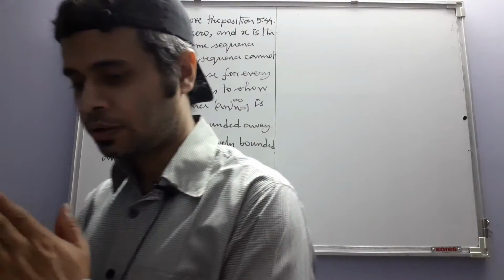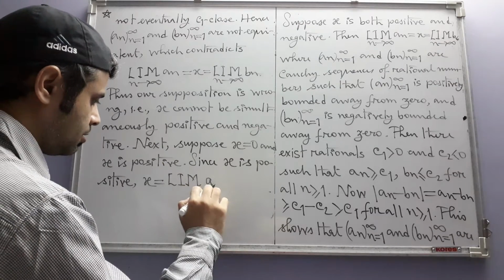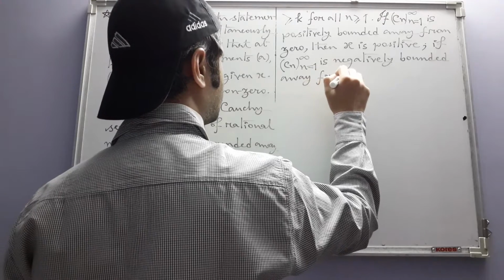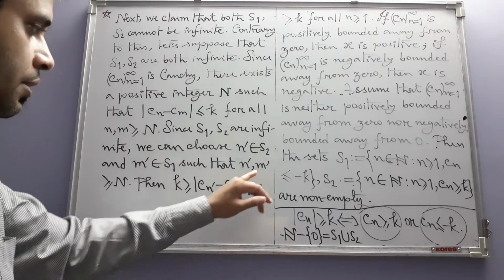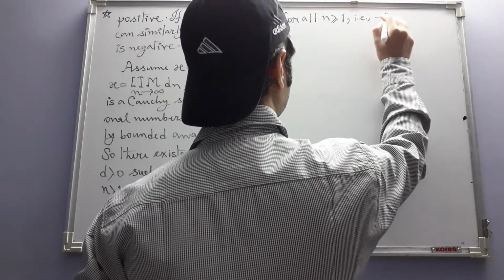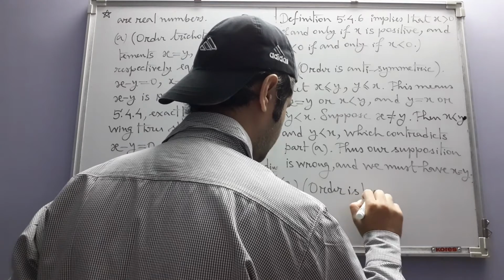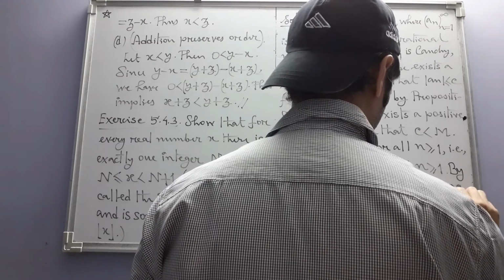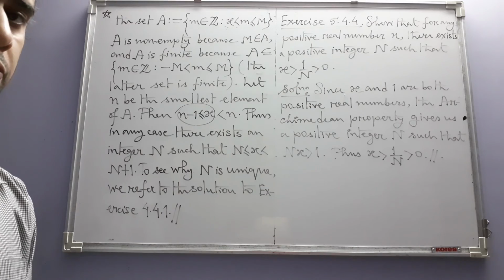Ordering the reals (from Analysis I by T. Tao) (Part 3)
In this part we solve Exercise 5.4.1, Exercise 5.4.2, Exercise 5.4.3, and Exercise 5.4.4. In the next part we will solve the remaining exercises.